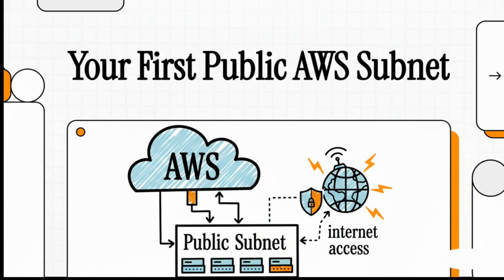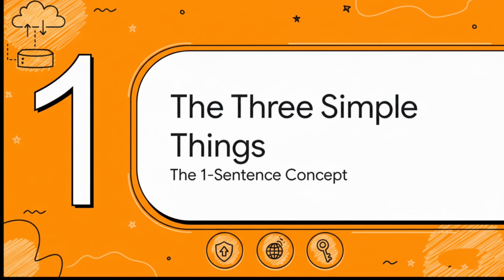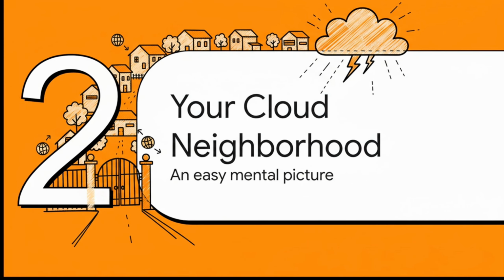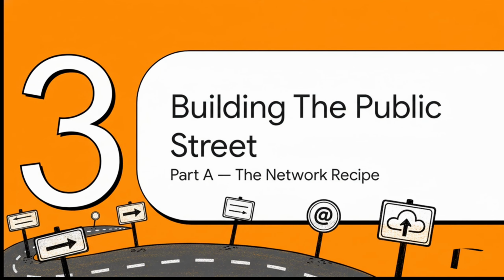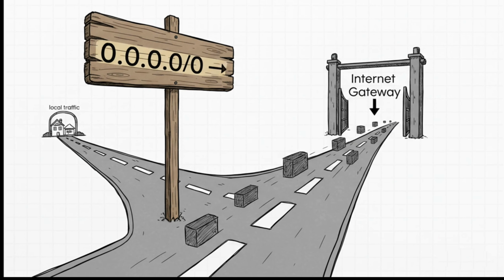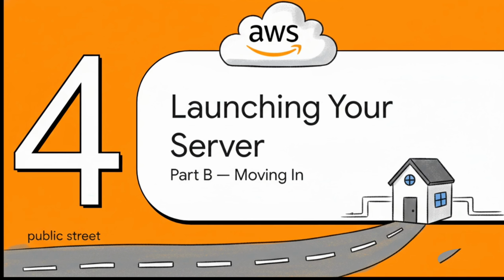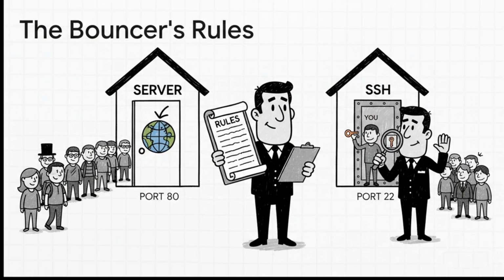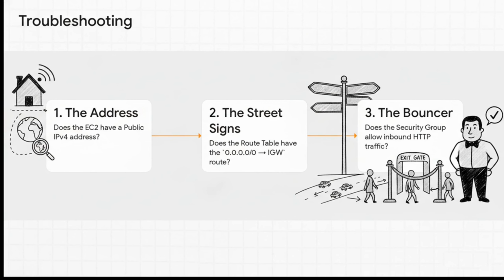5-Min Theory: Your First Public AWS Subnet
Title: Building a Public AWS Subnet: The Super Simple 3-Step Recipe

Description:
Are you confused by VPC networking? In this video, we break down exactly how to build a public AWS subnet using a super simple and repeatable framework. At its core, a public subnet is just a configuration where your EC2 instance can reach the internet and the internet can reach your instance.

The 3 Things You Need:
To make a subnet "public-ready," you must have these three pillars in place:

1. A Door: An Internet Gateway (IGW) attached to your VPC.
2. A Road: A Route Table rule (0.0.0.0/0 → IGW) associated with your subnet.
3. Address & Permission: An EC2 instance with a Public IP and the correct Security Group rules.

The Neighborhood Analogy:
To help you visualize the architecture, think of your setup like this:

* VPC = Your private neighborhood.
* Subnet = A single street in that neighborhood.
* IGW = The neighborhood gate to the outside world.
* Route Table = Street signs pointing toward the gate.
* Security Group = The bouncer deciding who can enter your house (ports).

Step-by-Step Lab Guide:
Follow along as we build this from scratch:

* Part A: Build the Network. We create the week1-vpc, a public subnet (public-a), and the Internet Gateway. We then configure the Route Table to send traffic to the IGW and associate it with our subnet.
* Part B: Launch the Instance. We deploy an EC2 instance into our new subnet, ensuring Auto-assign public IP is enabled.
* Part C: Configure the Bouncer. We set up Security Group rules to allow HTTP (Port 80) from anywhere and SSH (Port 22) from your IP only.

Troubleshooting (The "3-Check" Rule):
If your web page won't load, check these three things in order:

1. Public IP: Does your instance actually have a Public IPv4 address?
2. Route Table: Does it have the 0.0.0.0/0 → IGW entry?
3. Security Group: Does it allow inbound traffic on Port 80?

Analogy for the Viewer
Setting up a public subnet is like opening a new business on a private road. First, you have to build a connection to the main highway (IGW). Then, you need to put up directional signs (Route Table) so traffic knows how to find that highway. Finally, you give your business a mailing address (Public IP) and hire a security guard (Security Group) to make sure only the right customers walk through the front door.